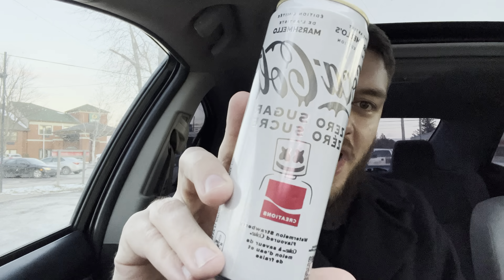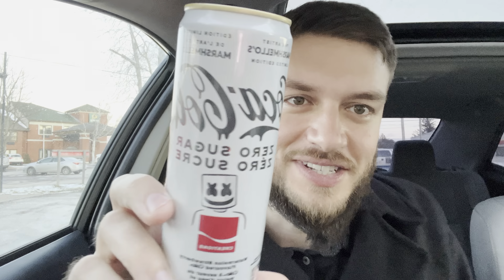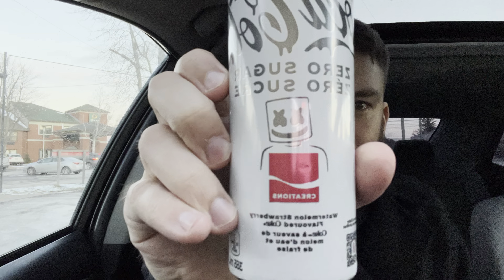Marshmello Coke Zero Sugar review || Strawberry Watermelon Cola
One of my favourite Coke Creations, here I am taste testing the Marshmello Coke Zero Sugar! This drink is strawberry watermelon, flavoured and it reminds me of summer. It is really smooth and doesn’t have to throw a cola flavor. It is mostly strawberry watermelon, almost like an energy drink in its flavor. Its very flavourful and I wish it was a permanent flavor. Maybe someday they will release something similar to this again because it’s really good almost like the Coke dreamworld but different.